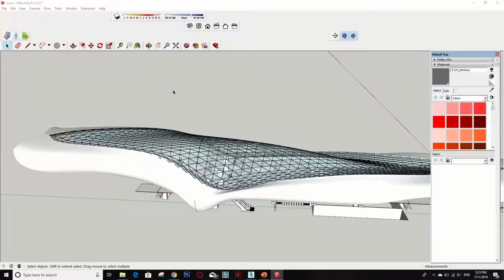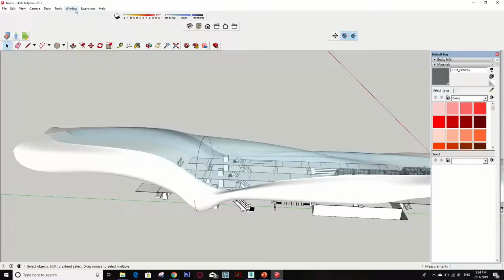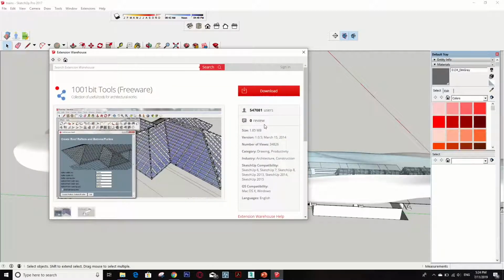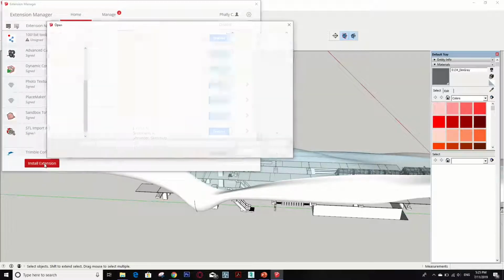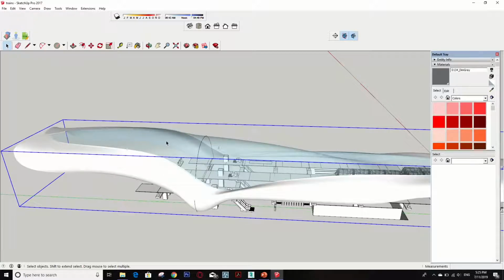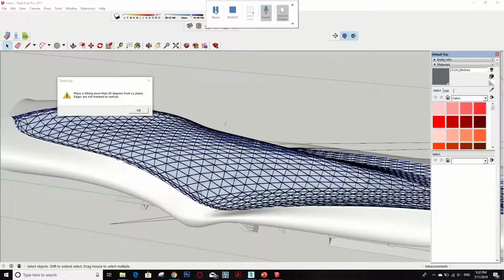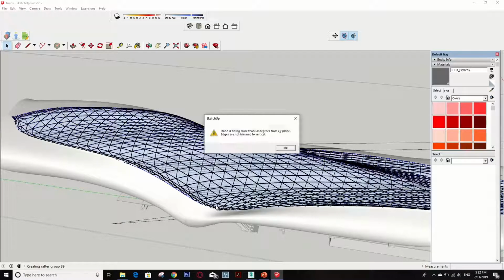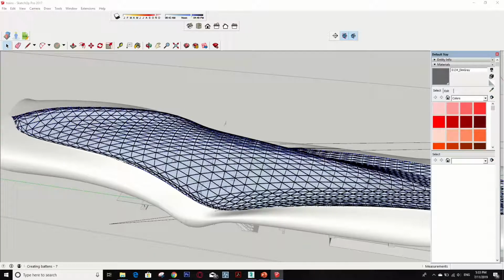Creating Trust in Parametric Roof